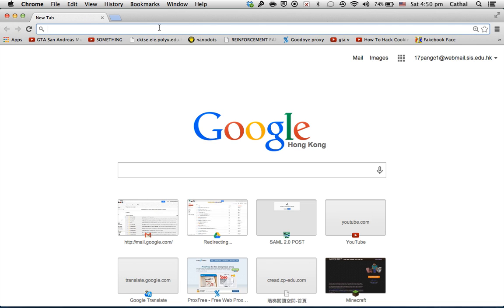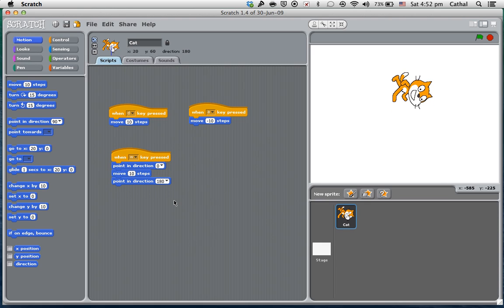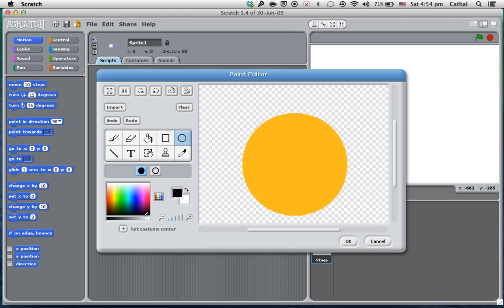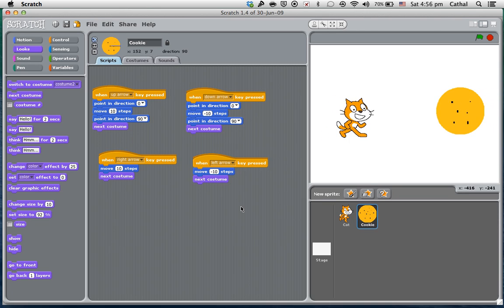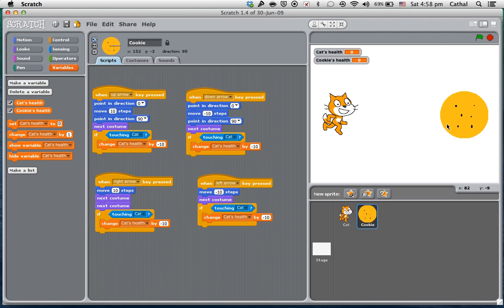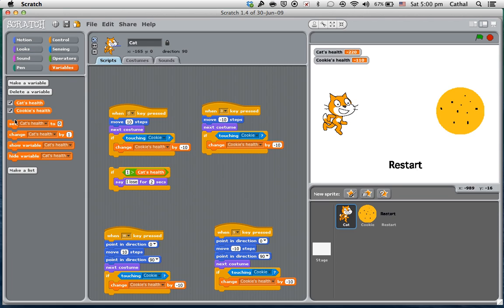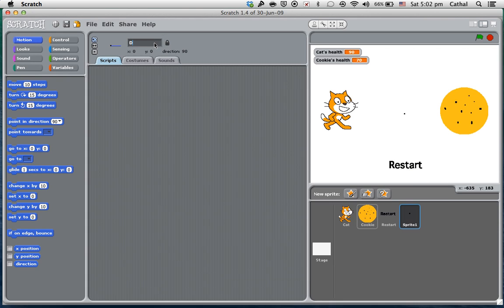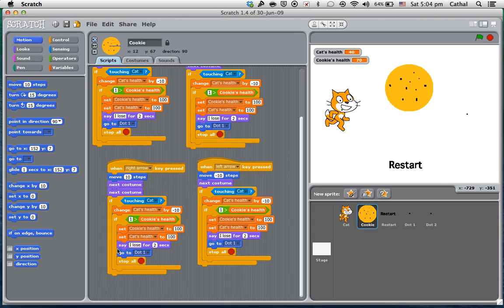How to make a simple game